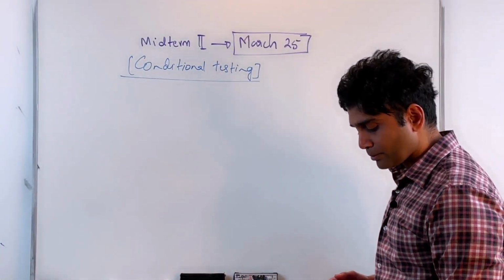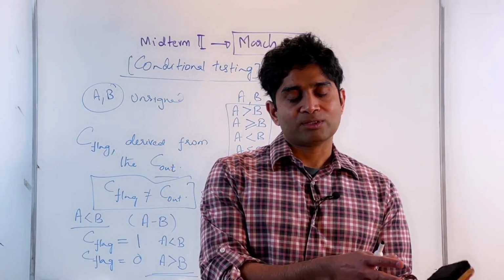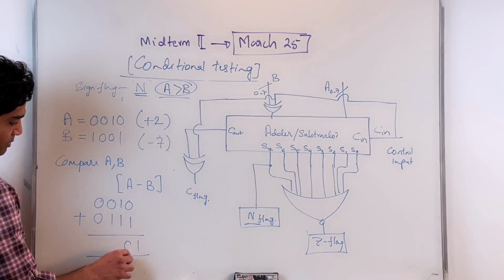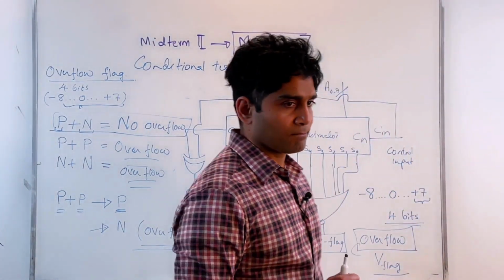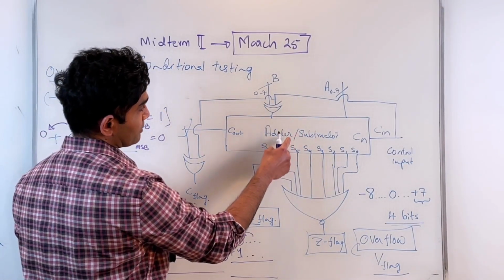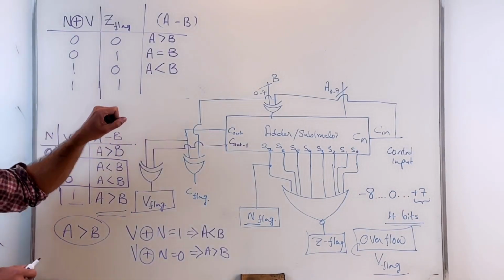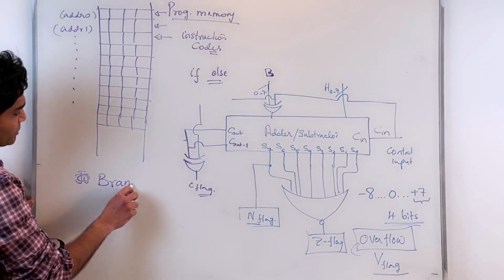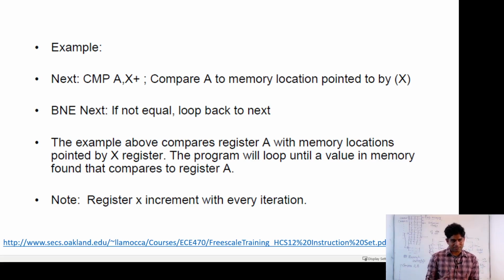ELE 250 Lecture 16 Conditional checking N and V flag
Watch this lecture before: MArch 21, 2023
This lecture is a continuation from previous lecture, extending the discussion on conditional testing to signed numbers. This lecture clarifies how the hardware be programmed to distinguish between signed number and unsigned number operations. Essentially through the development of separate set of flags and separate set of instructions utilizing these flags, one will be able to convey to the hardware (through the program), how the data in question/variables in question are interpreted. We specifically derive the Vflag and derive expressions for conditional testing for signed numbers.